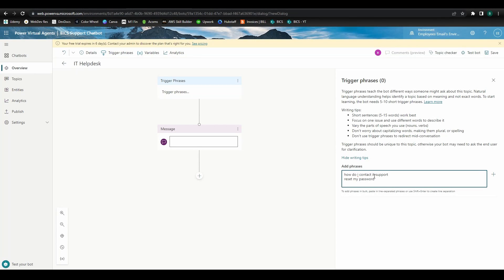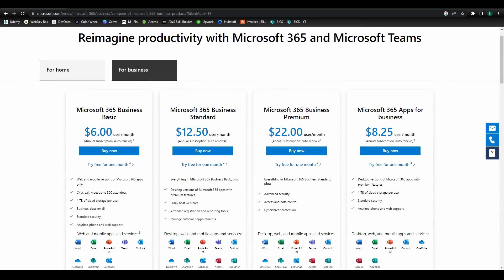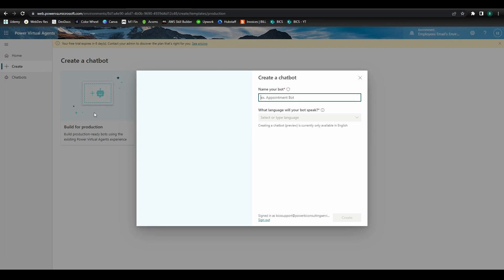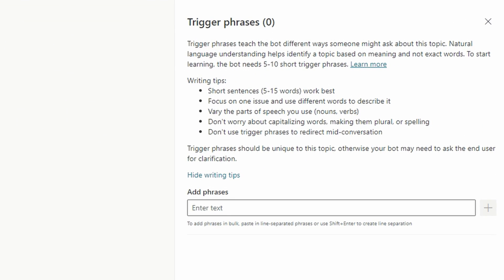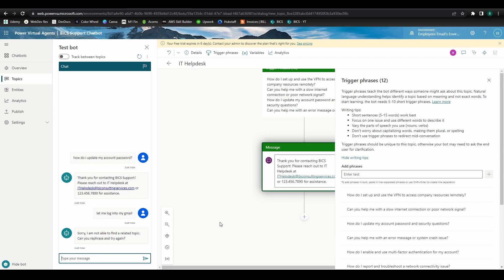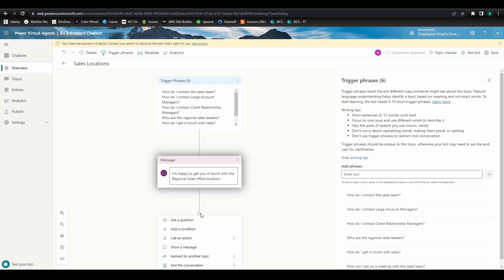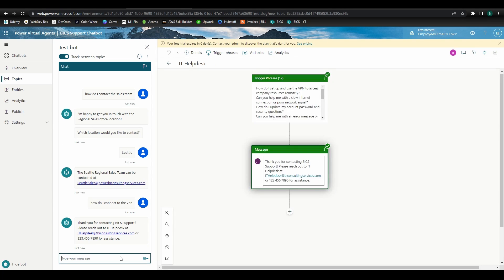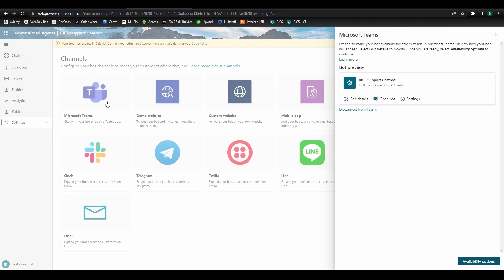Build a Chatbot in Microsoft Teams Using Power Virtual Agents | Part #1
In this short series, learn how to easily and quickly build internal and customer-facing chatbots using Power Virtual Agents! We'll walk through the entire construction process, testing, and deploying in Microsoft Teams!